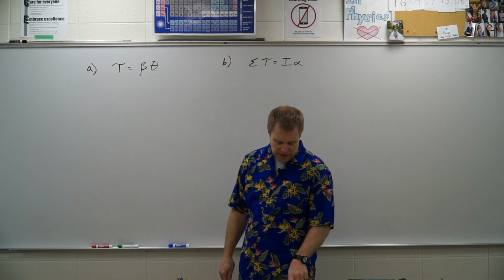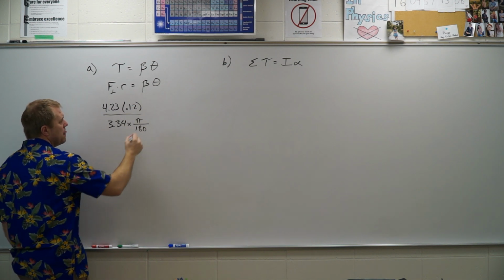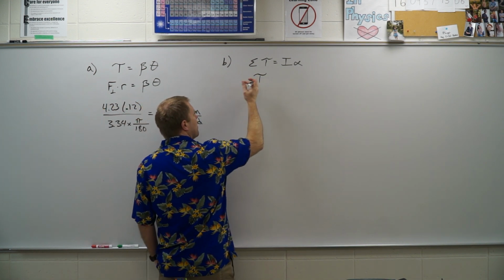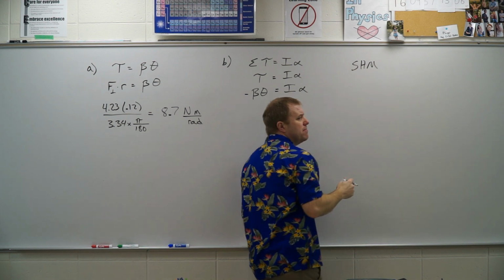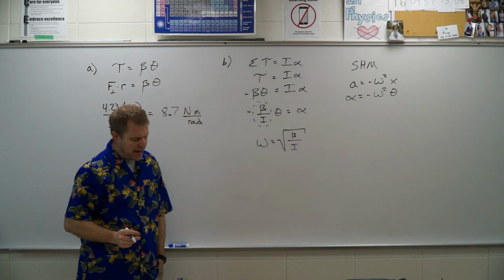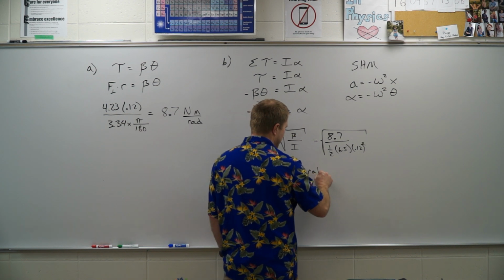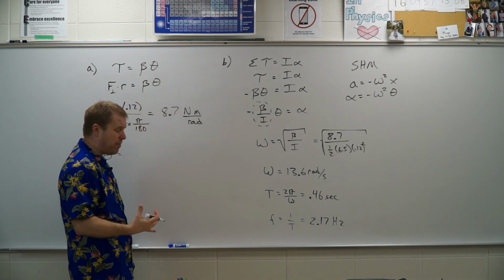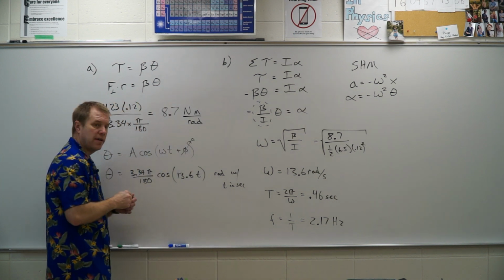ex 14 40